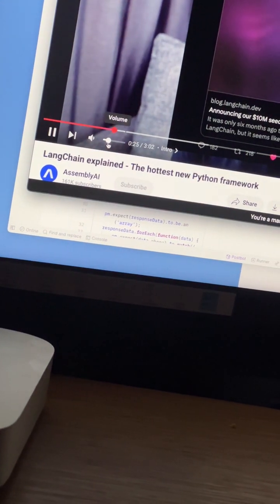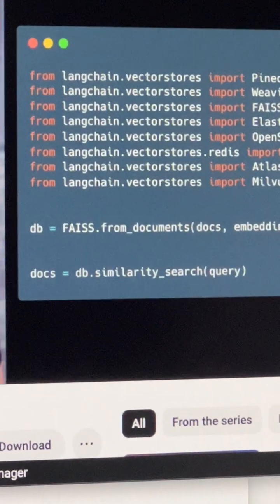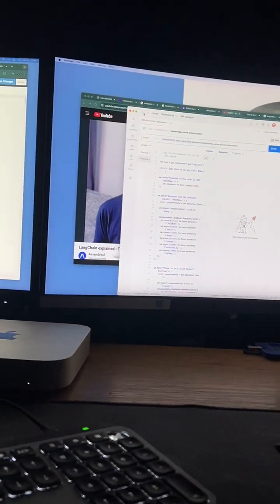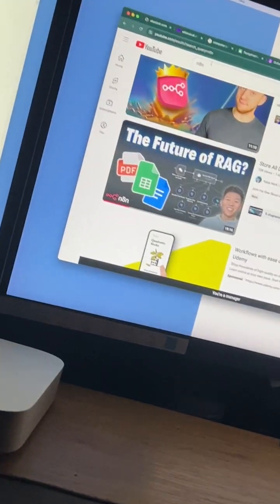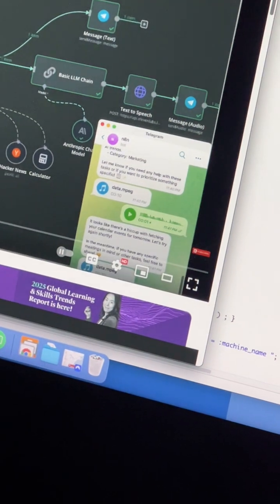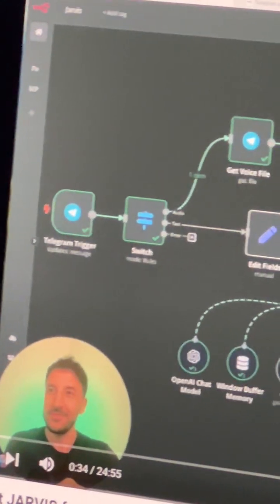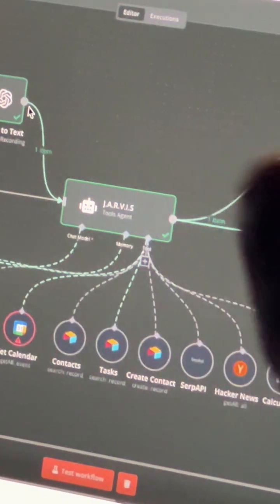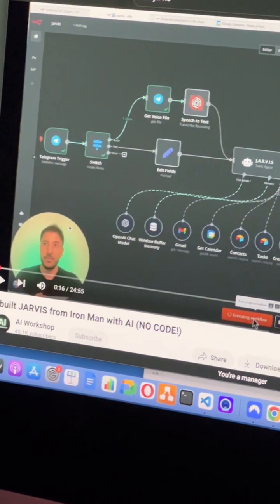Chai chineke - n8n AI and dibia